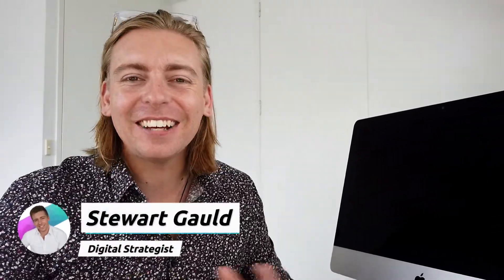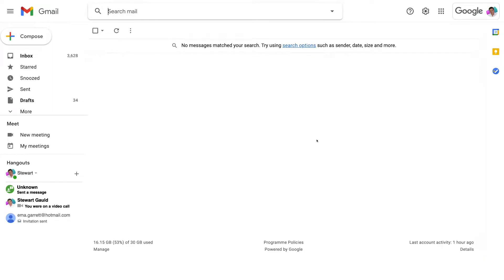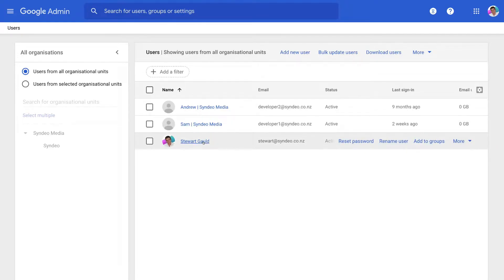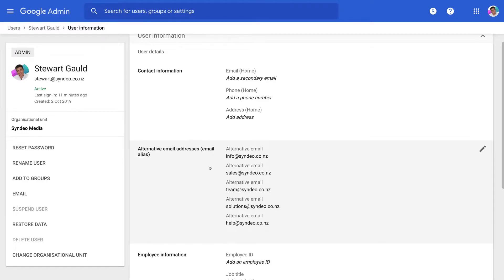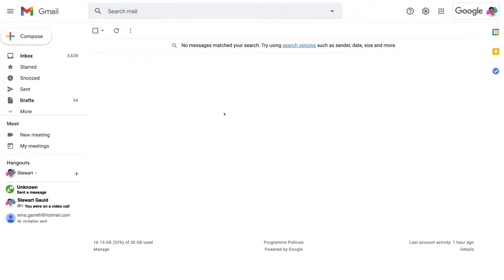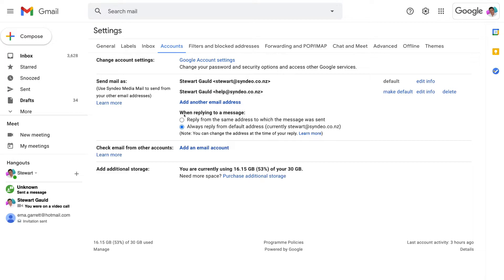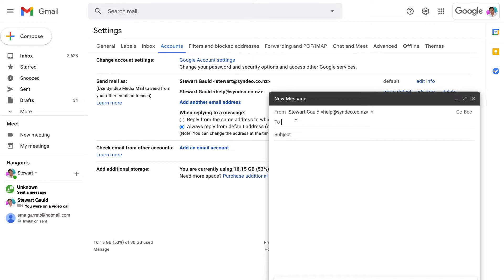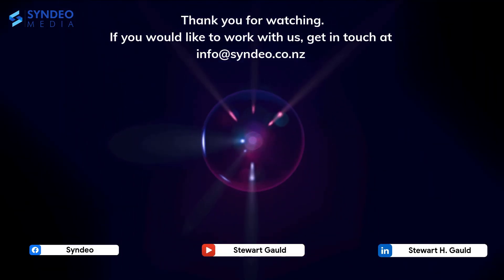How to Create Gmail Alias in Google Workspace (G Suite) | Send & Receive Emails from Alias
In this video, I help you create and set up your Gmail alias in Google workspace (formally known as G Suite).

There are two parts to this video. Firstly, I guide you through how to create your email alias within your Google admin account. Secondly, I show you how you can enable your alias to not only receive emails but also send emails from that alias.

► In this tutorial for beginners we cover the following:

0:00 Intro
01:14 Create Alias for Gmail
03:22 Enable Alias to Send & Recieve Emails
05:08 Outro

Let me know if you found this tutorial helpful. Also, if you have any questions make sure to drop them down below.